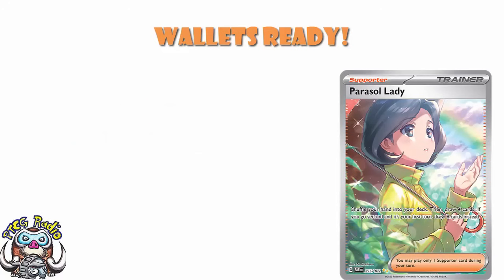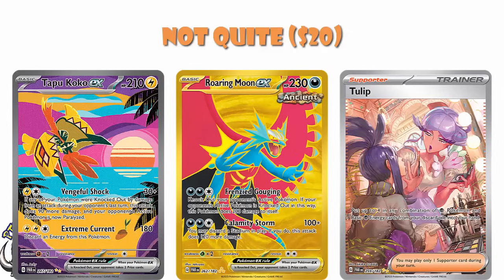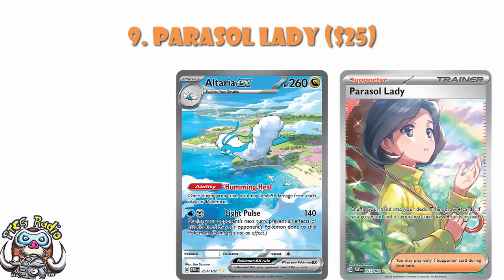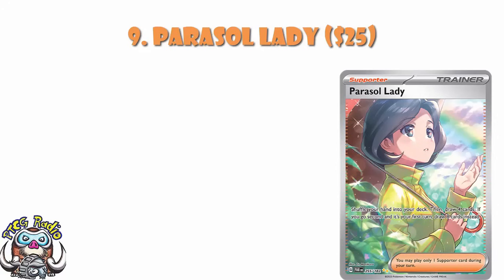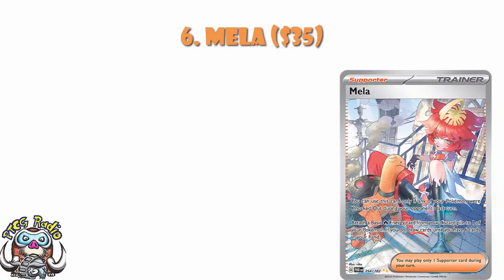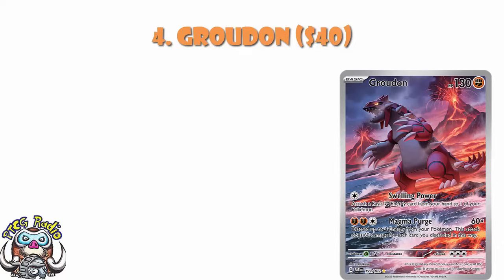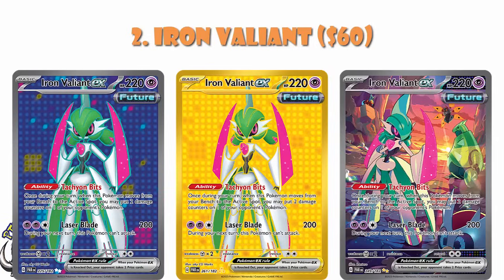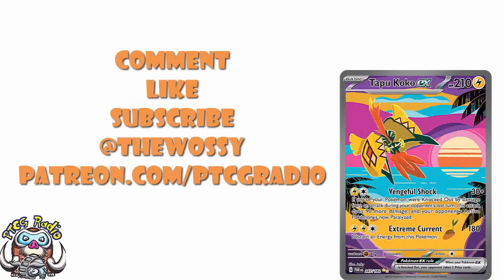The Most Expensive Cards from Paradox Rift! Scarlet & Violet TCG Top 10! (Pokemon TCG News)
Paradox Rift is out NOW so it's time to take a look at the most expensive cards in the set! Come see!